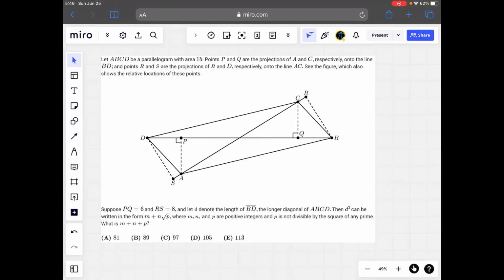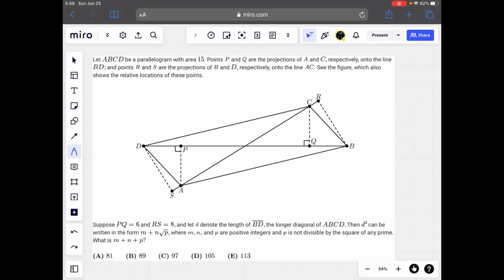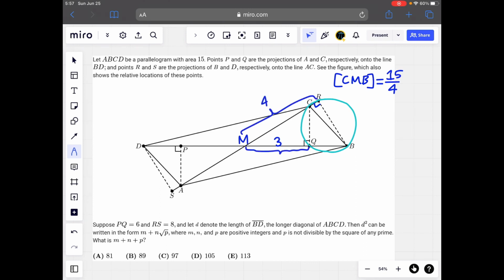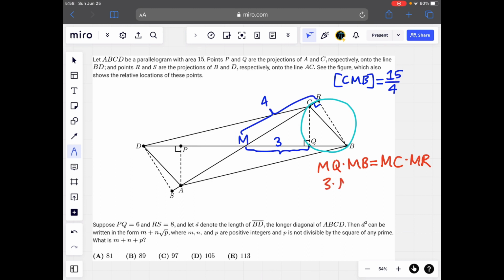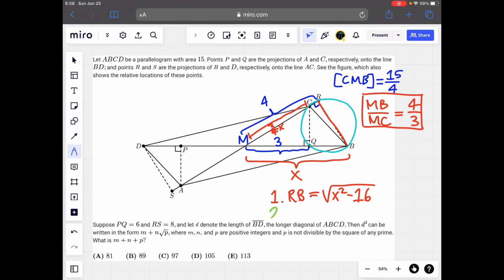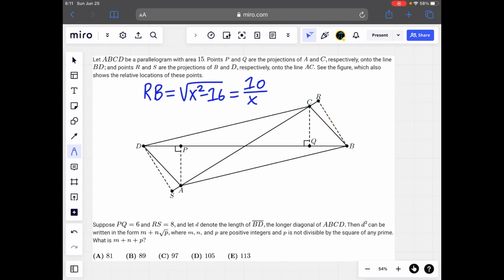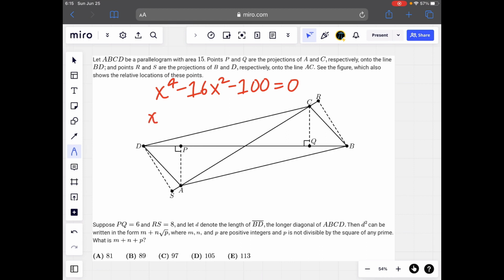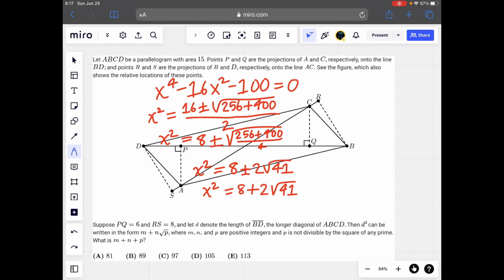2021 AMC 12B, Problem 24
Sorry for the lack of videos posted over the last two months. I lost my iPad a while ago and found it today.

A nice geometry problem at the end of the 2021 Spring AMC 12B. We use parallelogram properties and cyclic quadrilateral techniques to help solve the seemingly hard problem in seconds. I genuinely love these types of problems, and I hope more show up on both this fall’s AMC 12s!